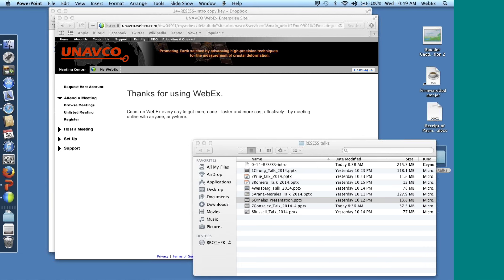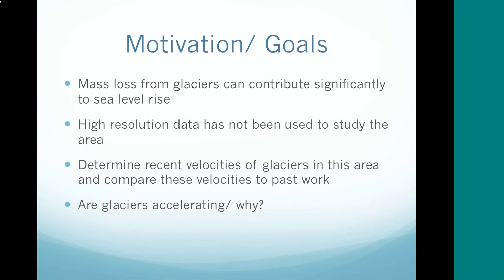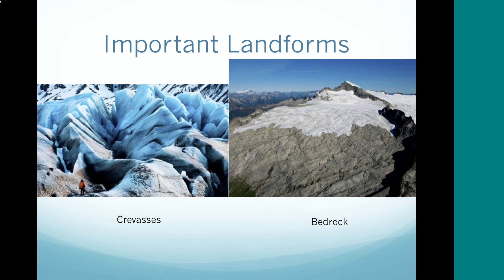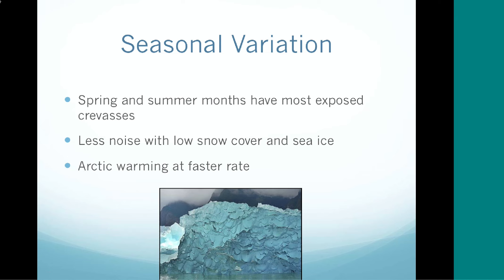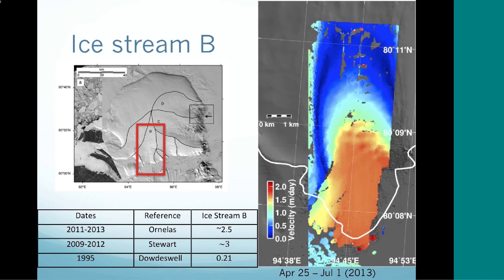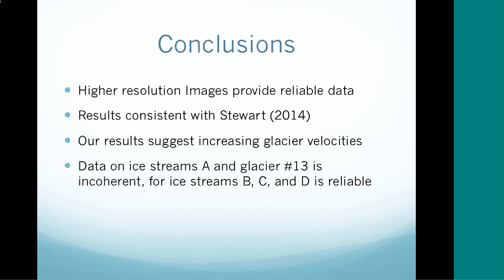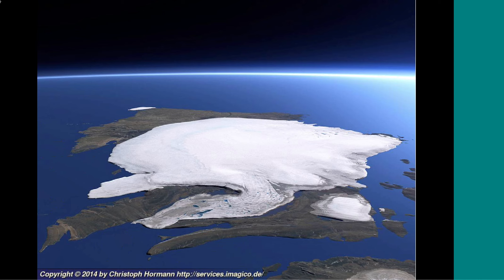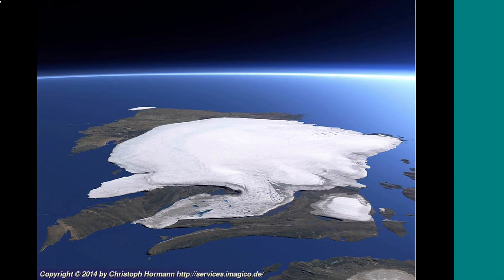Garth Ornelas - 2014 RESESS Colloquium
Title: Monitoring Glacier Velocities in the Russian High Arctic
Mentors: Matthew Pritchard (Cornell University), Michael Willis (Cornell University), Andrew Melkonian (Cornell University), Chelsea Scott (Cornell University)